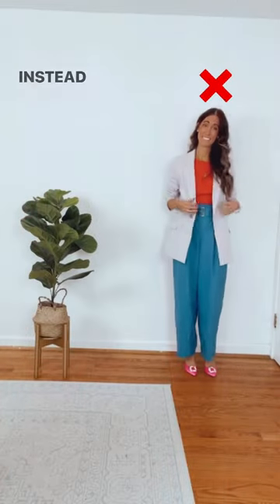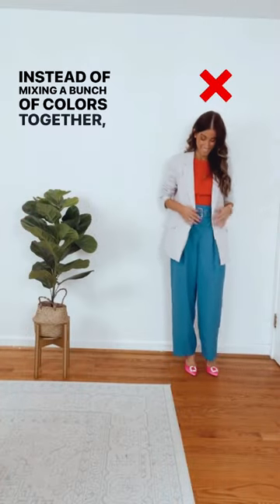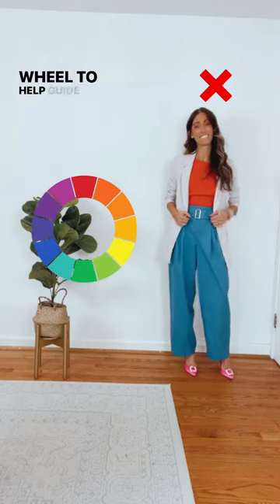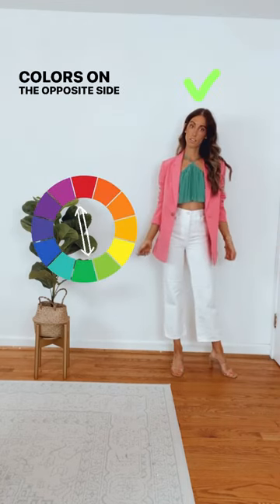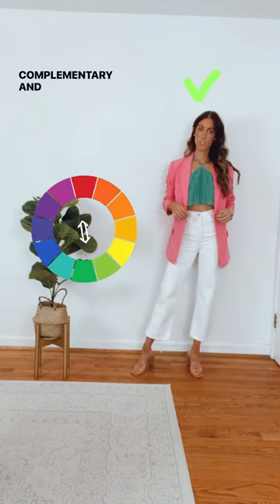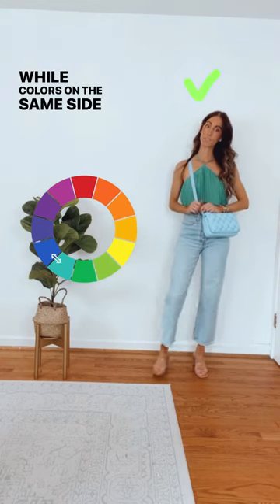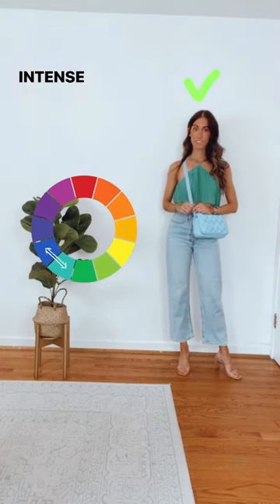How to wear color | How to pair color together